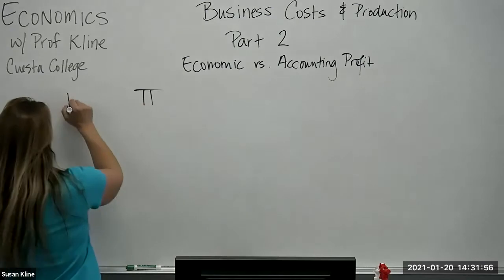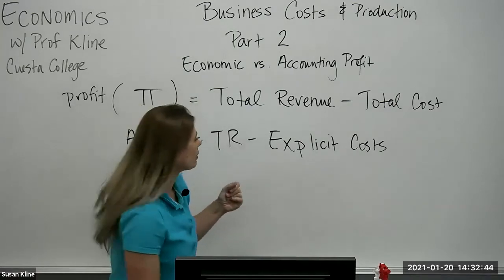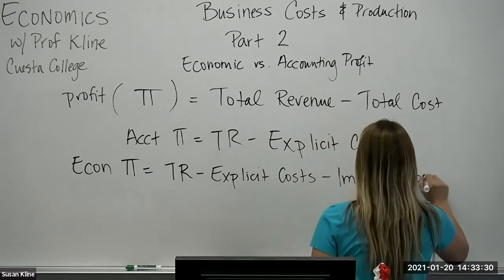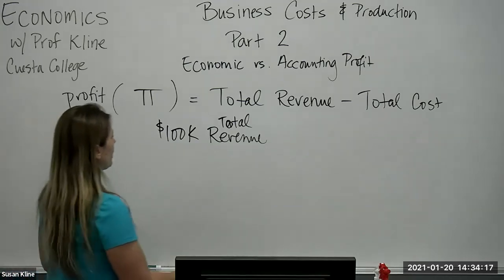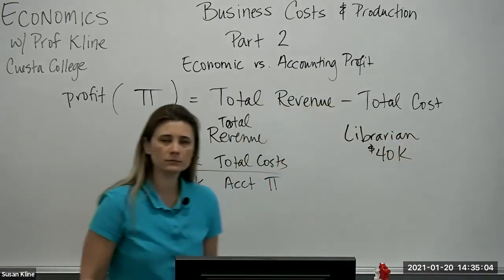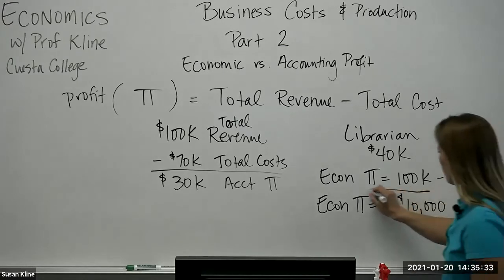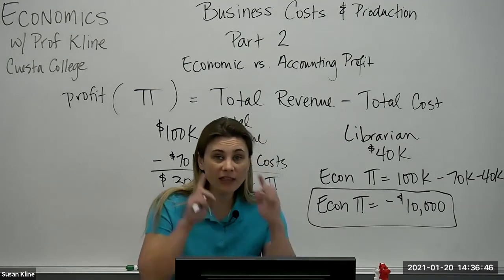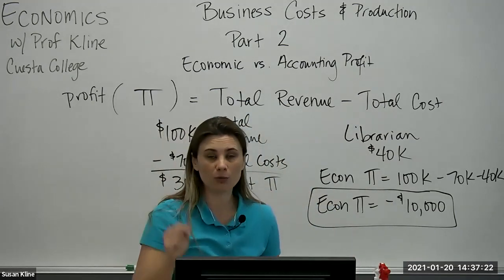Business Costs: Part 2 - Economic Profit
Part 2 of business costs, this video covers the difference between economic and accounting profit (spoiler: it's all about implicit costs otherwise known as opportunity cost).